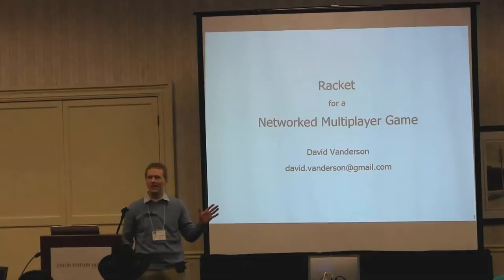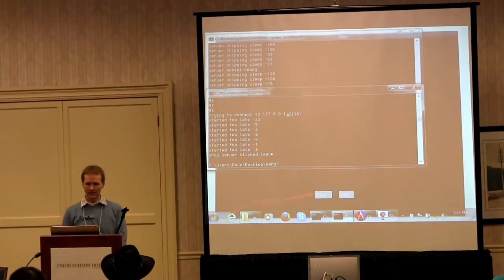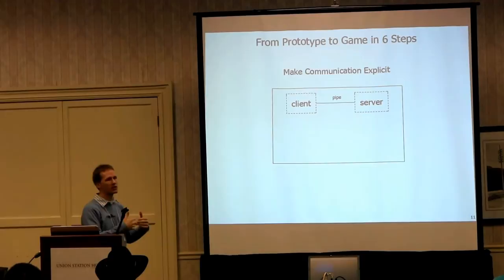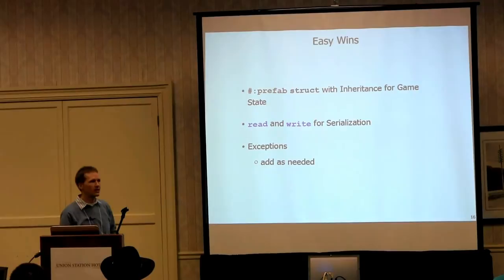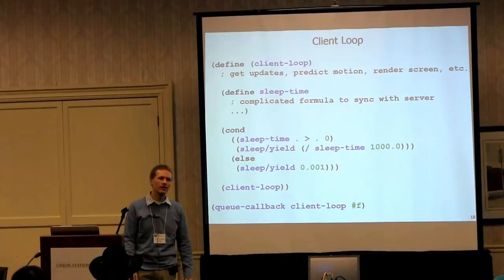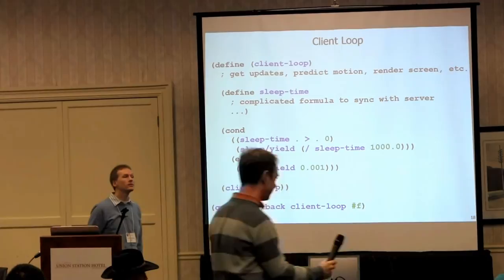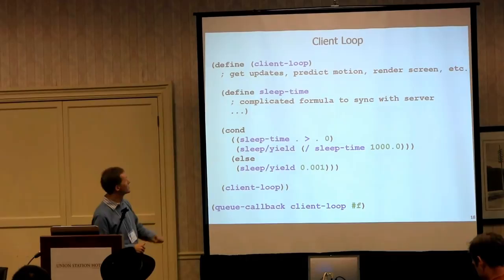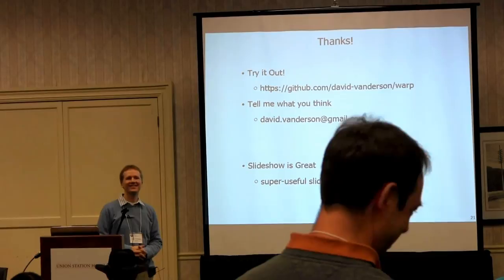(fourth RacketCon): David Vanderson — Racket for a networked multiplayer game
I'll talk about using Racket features like easy serialization, threads, and eventspaces to smoothly go from a toy prototype to a playable networked game.

David Vanderson has been a professional software developer for 10 years. He stumbled onto Racket a few years back and recently was inspired by the game Artemis to make a coop game in Racket.